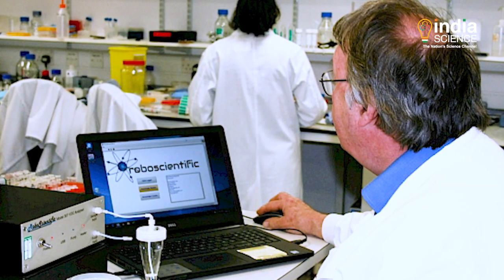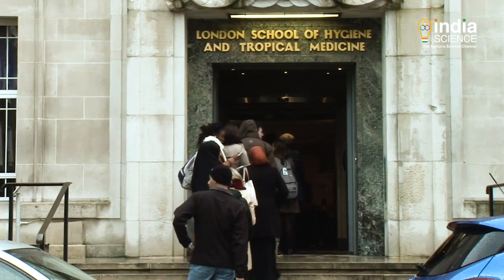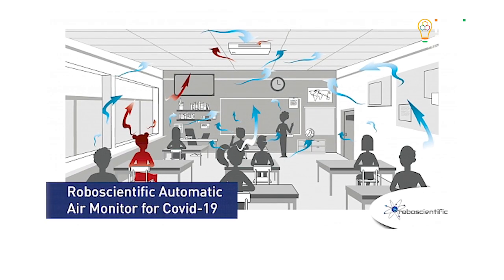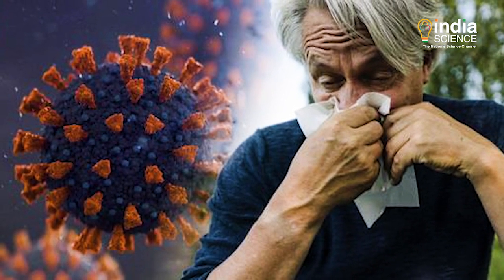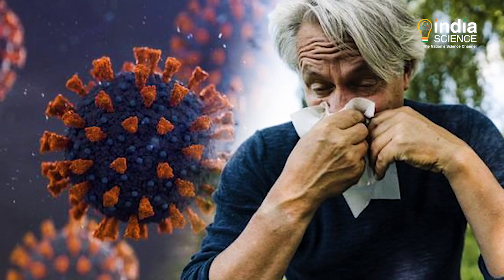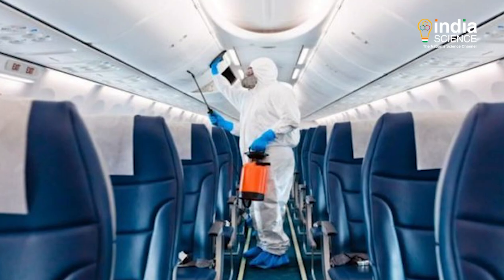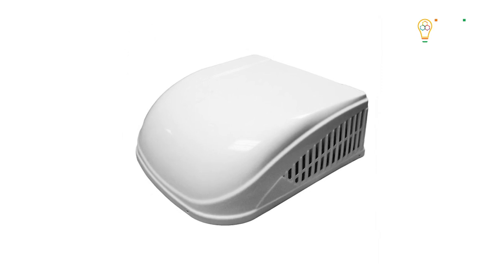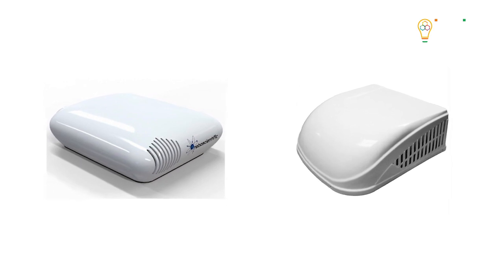Corona Virus Detection Device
British scientists have succeeded in creating a device that can detect corona virus infection inside a room in just 15 minutes. Preliminary results of a research by scientists from the London School of Hygiene and Tropical
Medicine (LSHTM) and Durham University have shown great results. This COVID-19 alarm detects the deadly infection by detecting volatile organic compounds produced by the skin and breath of the infected individuals.